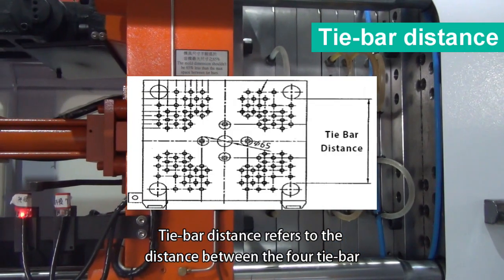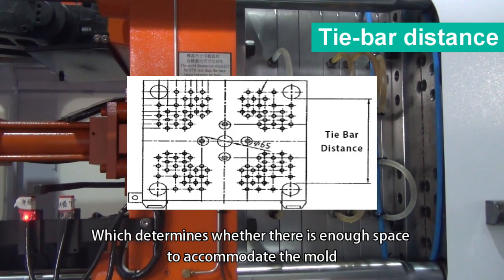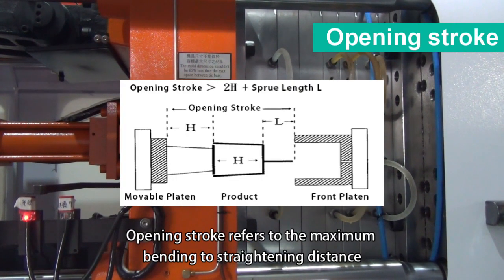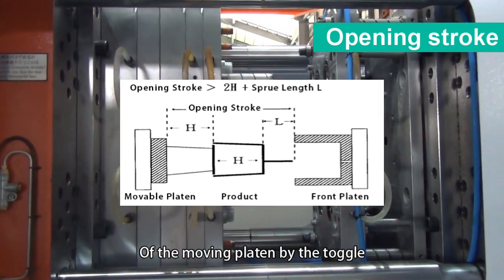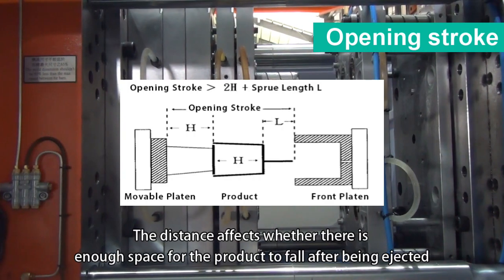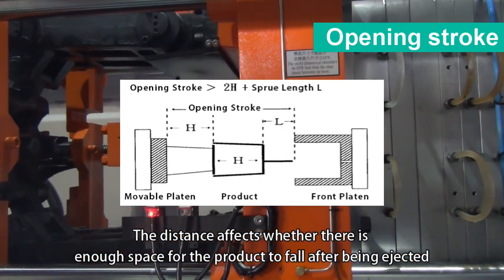How to choose a suitable injection molding machine？｜Huarong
【How to choose a suitable injection molding machine？】
When choosing an injection molding machine, there are many details to consider. If you choose an unsuitable injection molding machine, it will cause unnecessary waste and loss. Choosing the right injection molding machine is equivalent to choosing the right industrial equipment to help you improve your competitiveness.

The focus of an excellent injection molding machine is to create value for customers. Therefore, the injection molding machine needs to be capable of stable production, simple operation, and convenient maintenance. The key point is to meet customers' production needs and create value for customers.

To know more, please click the link and go to our official website news to read the full text

▶️Corporation Introduction
Corporation | HUARONG GROUP
Brand | Huarong, Nanrong, Yuhdak
Production line |
1. injection plastic moulding machine
2. vertical injection moulding machine
3. injection moulding automation
4. smart factory management system

🔺About HUARONG
HUARONG is an experienced manufacturer in Taiwan with over 40 years of experience. We’re well-known for producing injection plastic moulding machines and offering turnkey/automation solutions.
The injection plastic injection moulding machine is safe, durable and suitable for customers for thermoplastic and thermoset plastic products.
With over 40 years of experience, HUARONG offers service to global customers in over 60 countries.

🔺Industry alliance creates value
HUARONG always insists on the spirit of " Industry alliance creates value ", it means HUARONG do the best to create more value for customers, to meet customers' injection moulding needs, HUARONG keeps investing on injection plastic moulding machine.